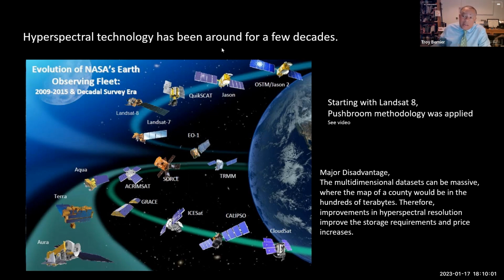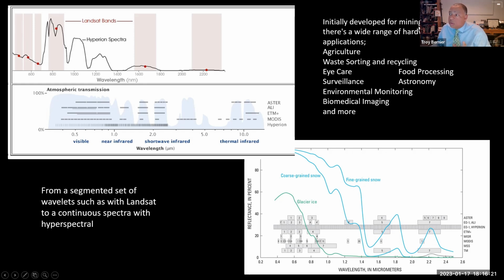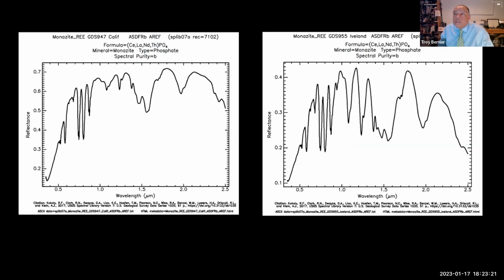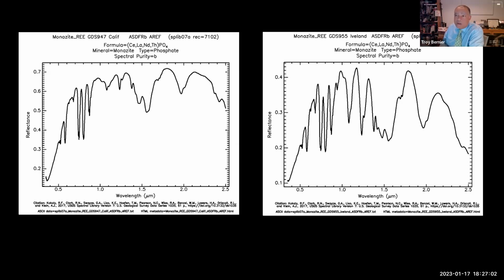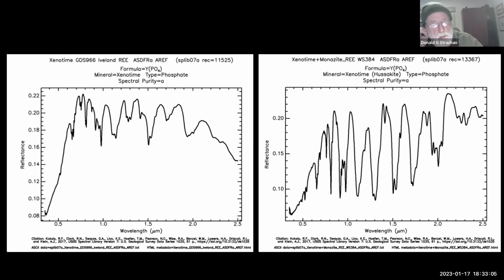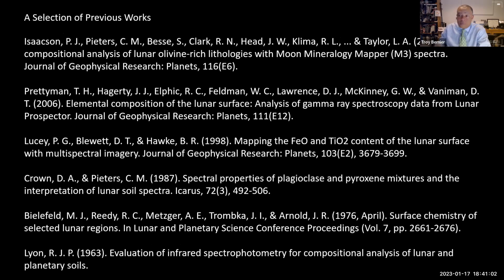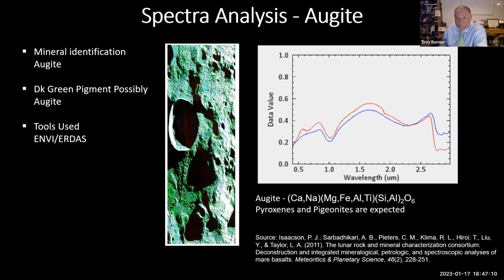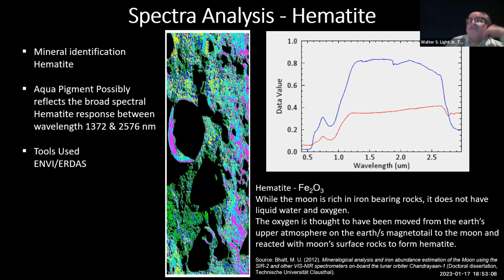Identifying Minerals with Hyperspectral Analysis-Part 1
AIPG member Troy Bernier gives the first of a two-part series on using hyperspectral analysis to identify minerals.